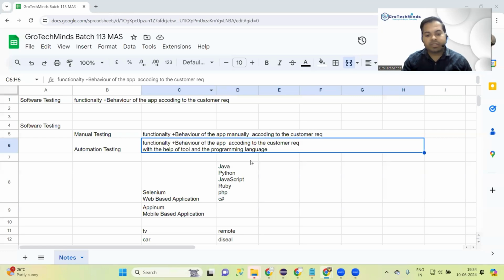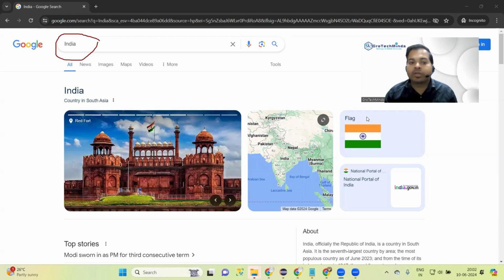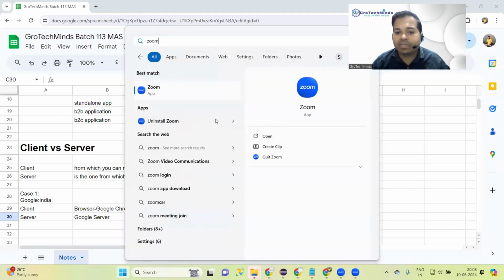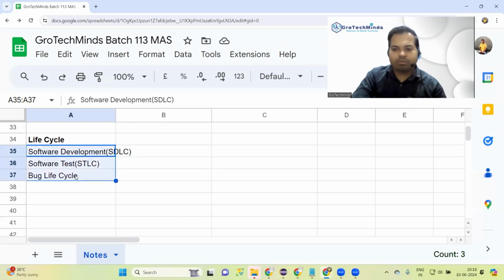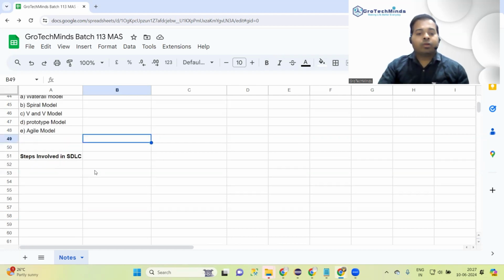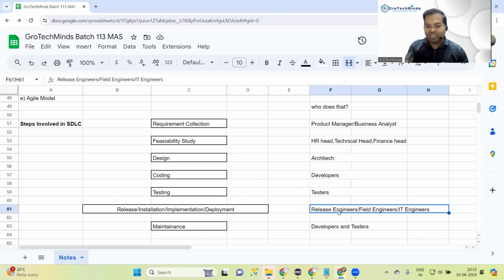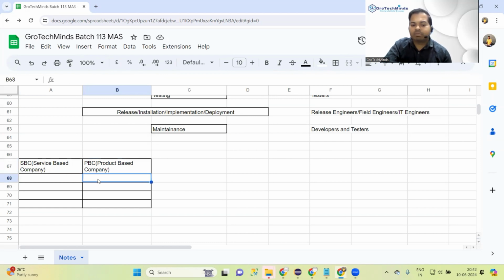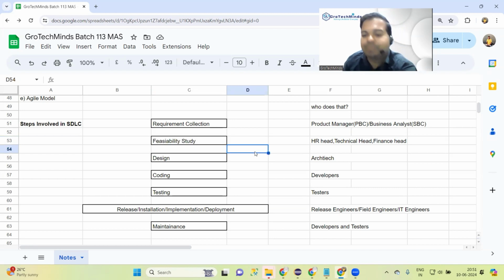What is Client & Server in Software Testing? | Asked in Amazon SDET Role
In this video, I will talk about the fundamental concept of Client vs Server in Software Testing, aimed at beginners in the field. We will explore the roles of client and server, how they interact, and their significance in ensuring the functionality and performance of software applications. Stay ahead of the curve in 2024 by mastering these essential concepts!

SoftwaretestingbyMKT